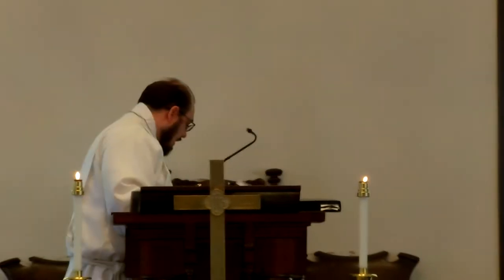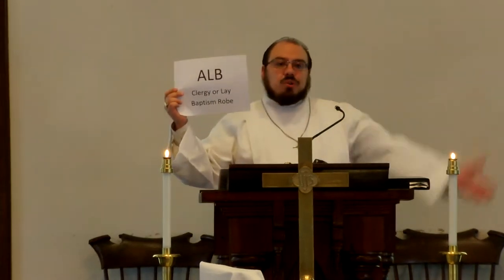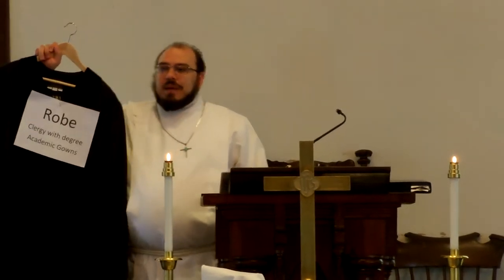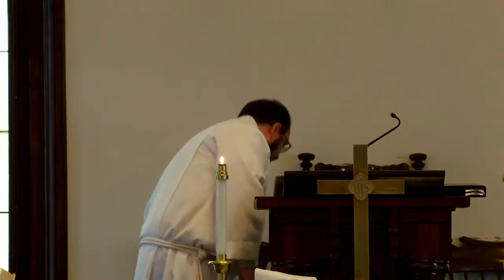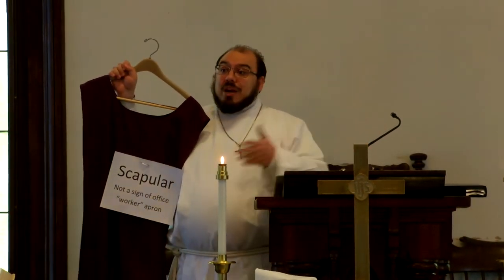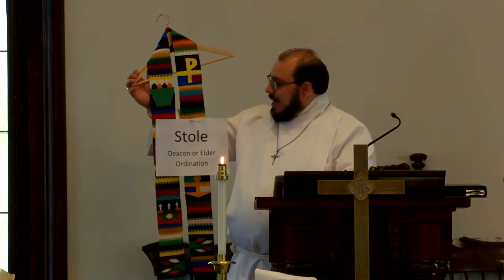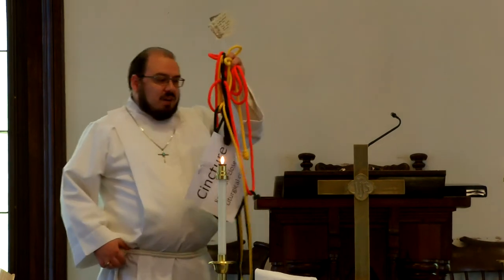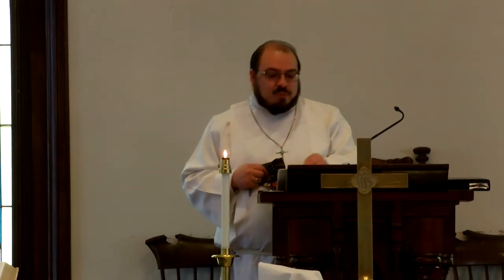Teaching Moment-"Clergy Vestments"